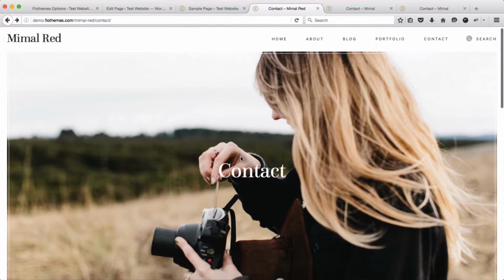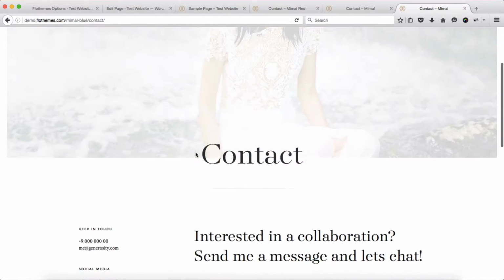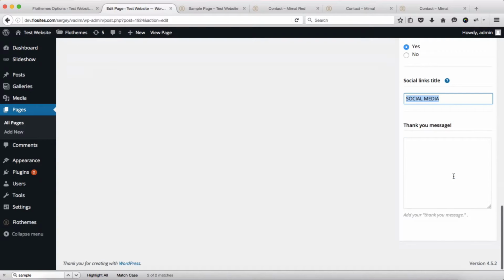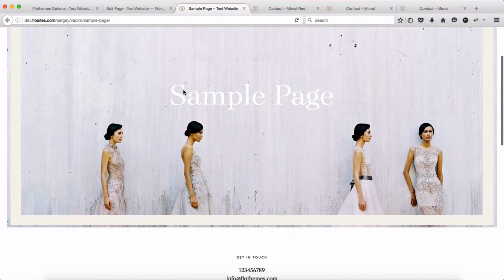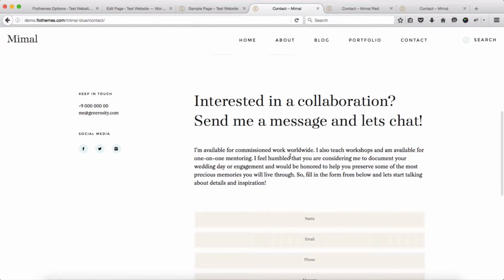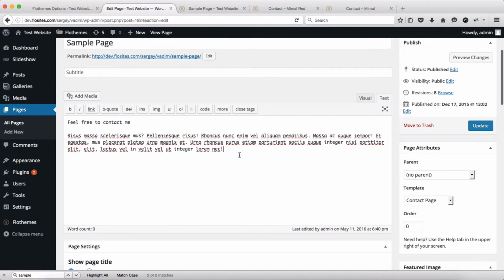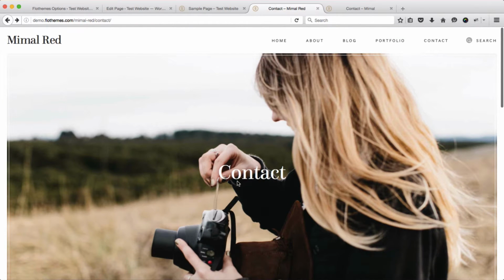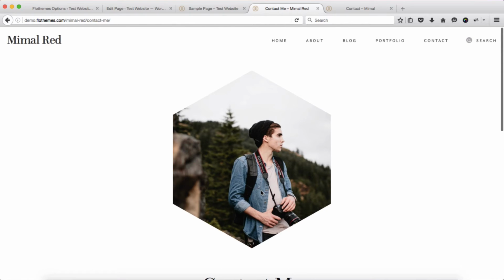Flothemes :: Mimal - Contact Page